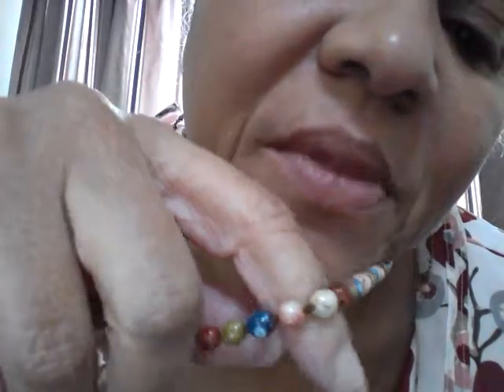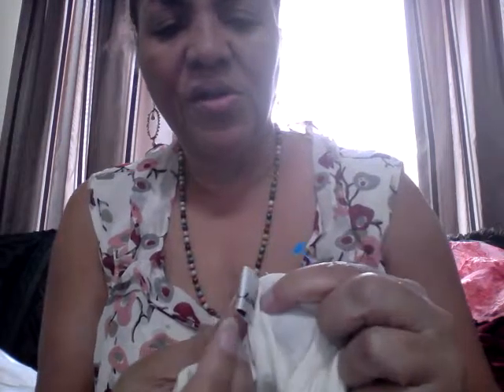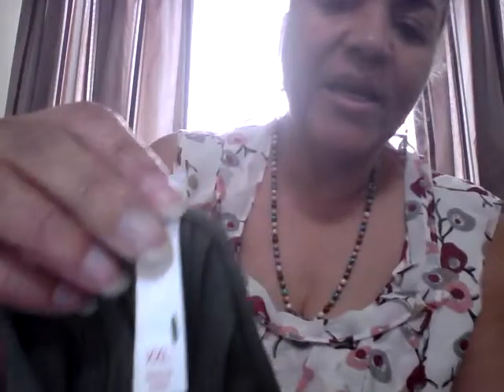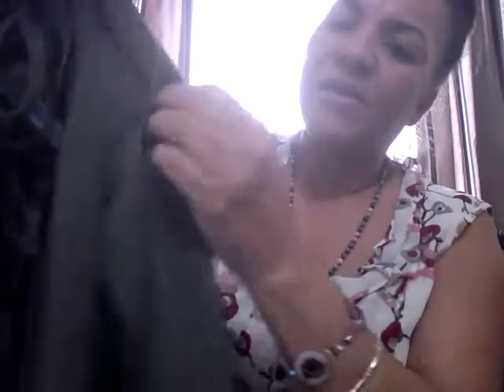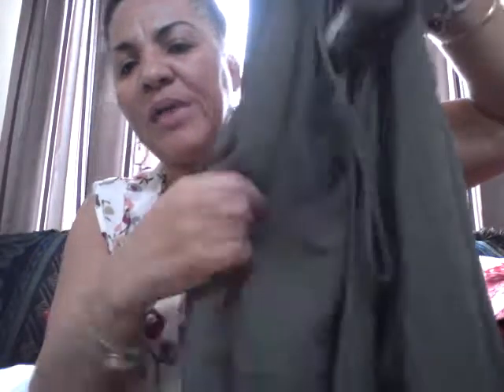Thrifti8 Lost Episode 4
While cleaning out my camera I found several videos that did nog get downloaded